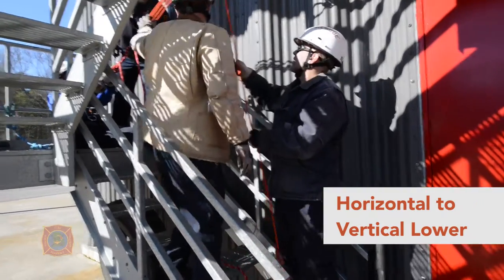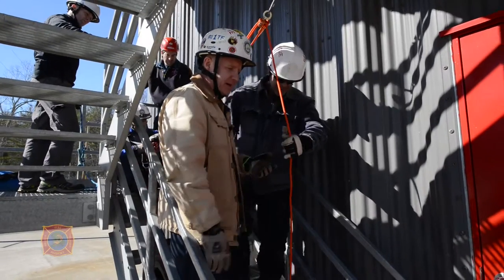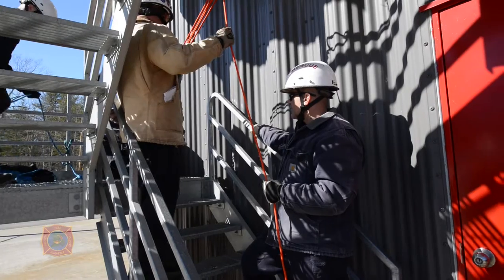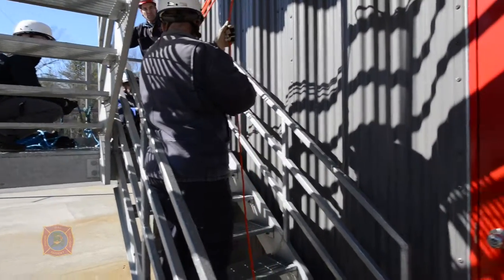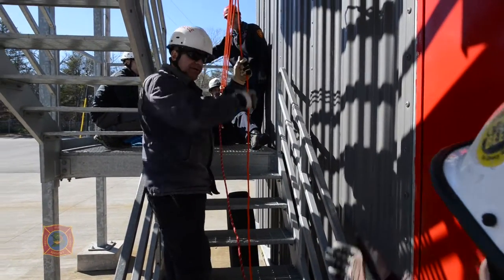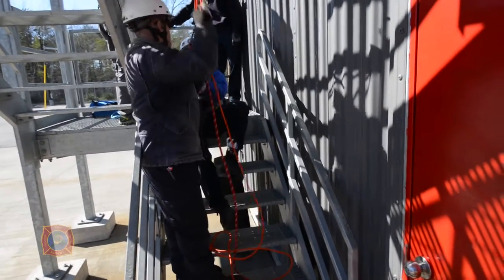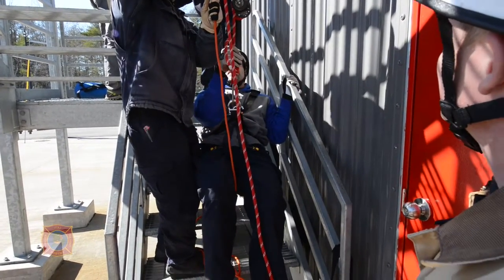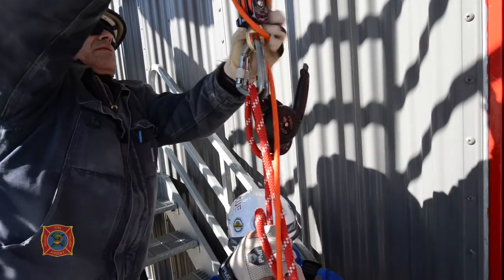RIFIA - Horizontal move with lower.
Rhode Island fire instructor visual aid. Moving patient from a horizontal position to a vertical lower.